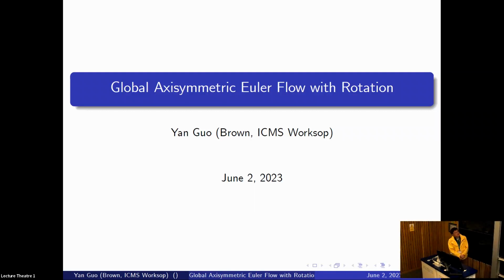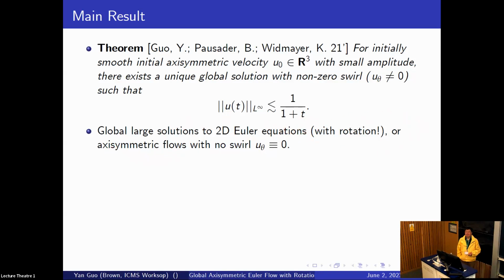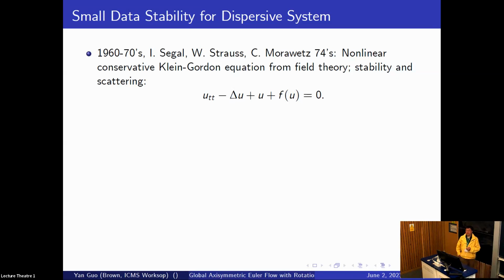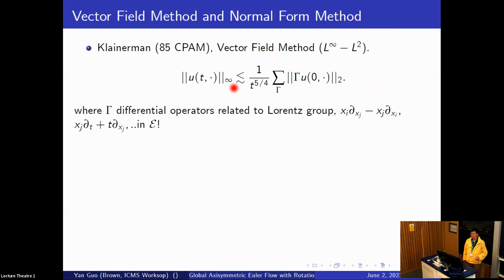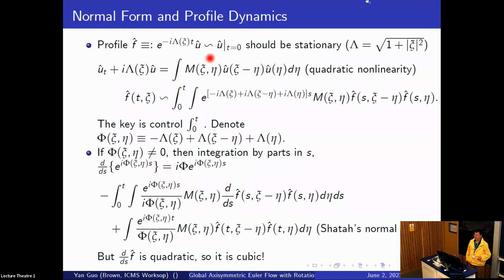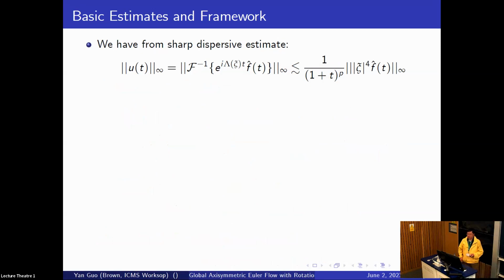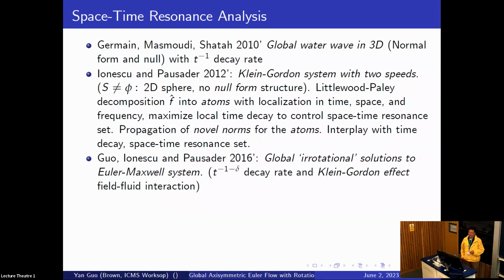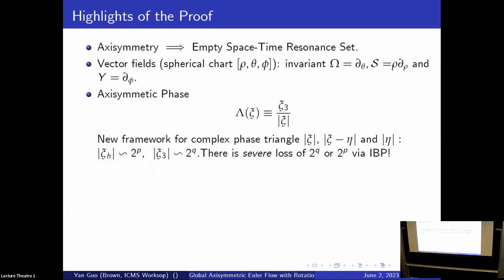Global smooth axisymmetric Euler flows, Yan Guo - 02/06/23